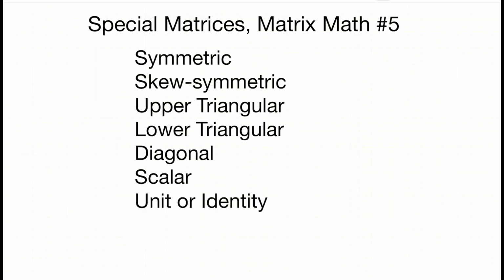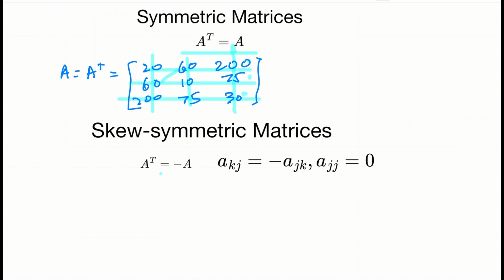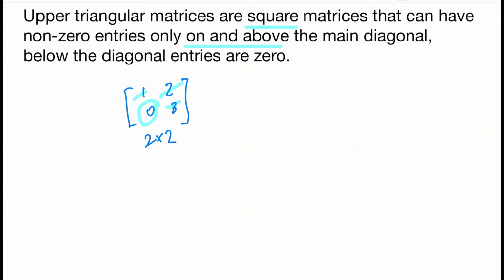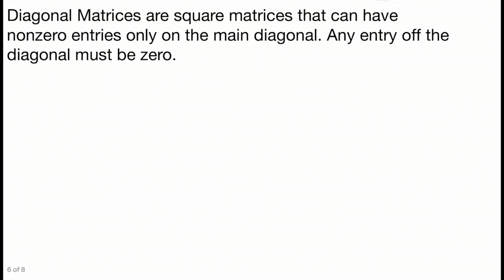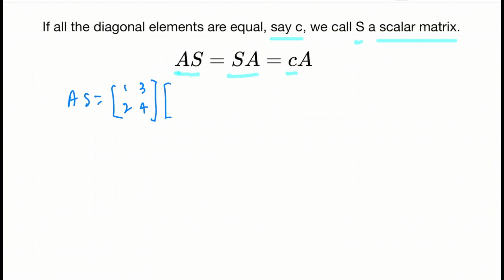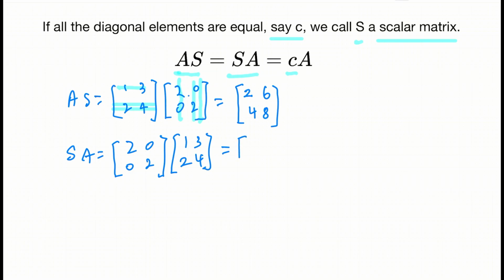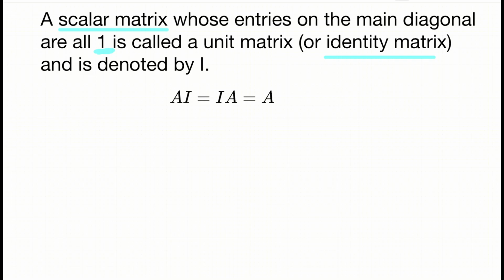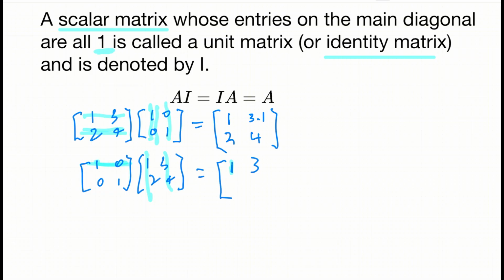Special Matrices Explained | Matrix Math #5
Unlock the power of special matrices in linear algebra! In this video (#5 in our Matrix Math series), we introduce and explain seven important types of matrices—each with a clear example to help you understand their structure and purpose:
✔ Symmetric Matrices
✔ Skew-Symmetric Matrices
✔ Upper Triangular Matrices
✔ Lower Triangular Matrices
✔ Diagonal Matrices
✔ Scalar Matrices
✔ Identity (Unit) Matrices
These special matrices appear frequently in linear algebra, systems of equations, and computer science. Whether you're a high school student, college learner, or math enthusiast, this video will give you the tools to recognize and apply them with confidence.